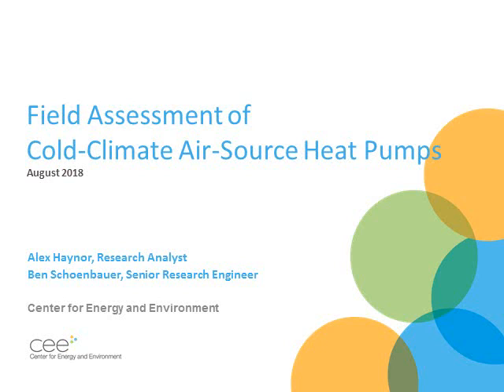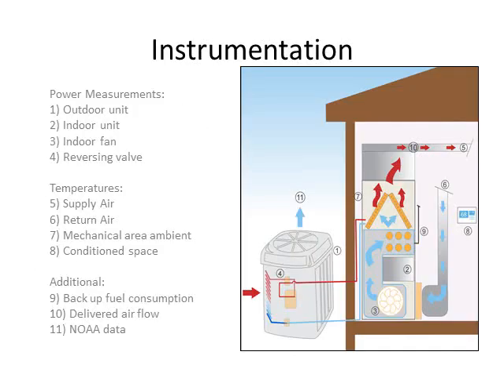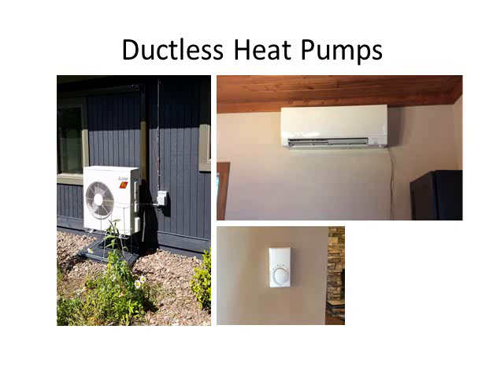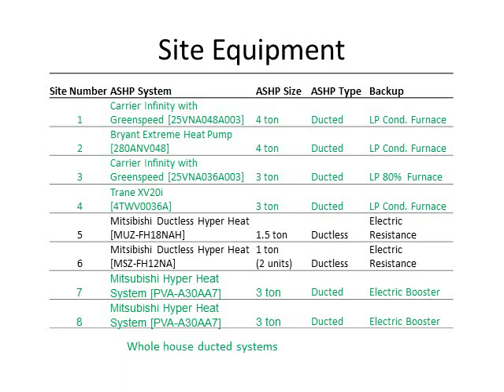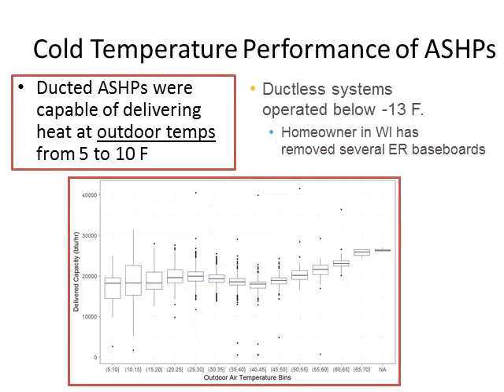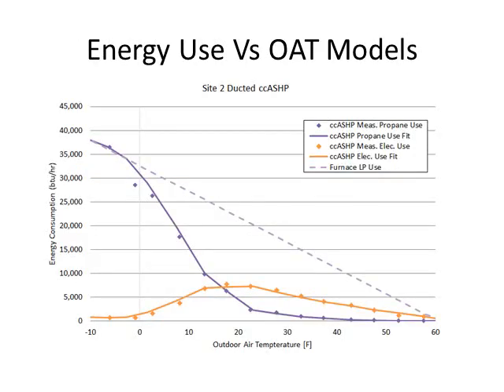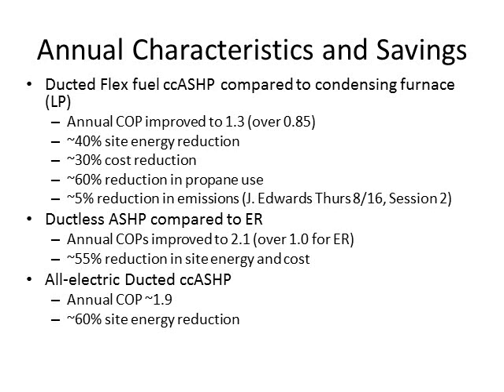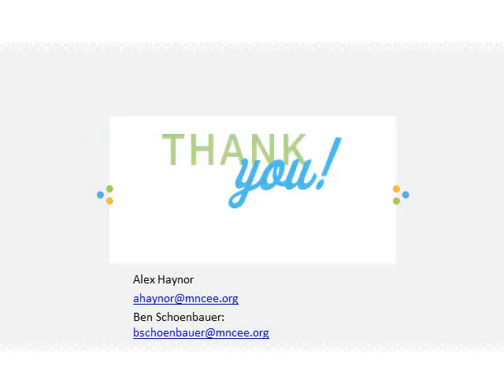Field Assessment of Cold-Climate Air-Source Heat Pumps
Presentation given at ACEEE 2018 Summer Study on Energy Efficiency in Buildings.